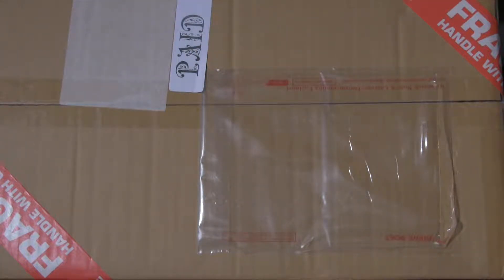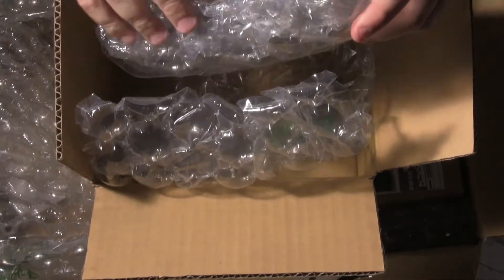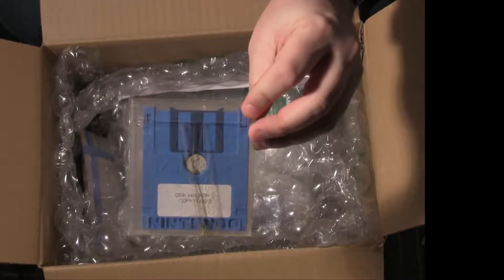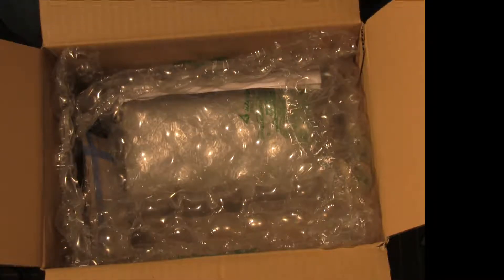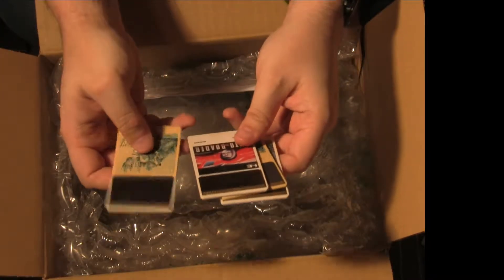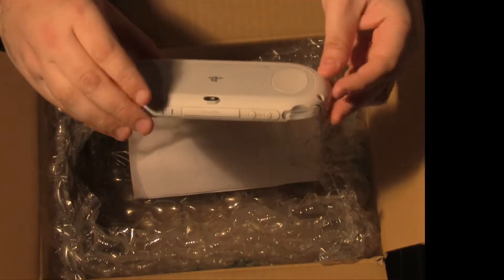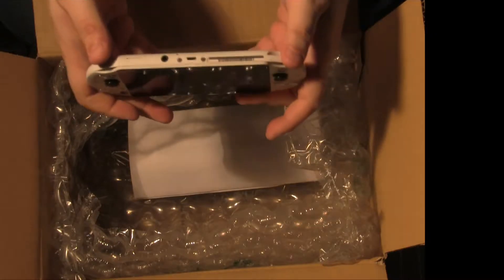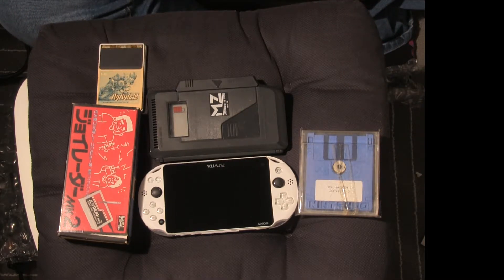Unboxing: The Vita Joy Code